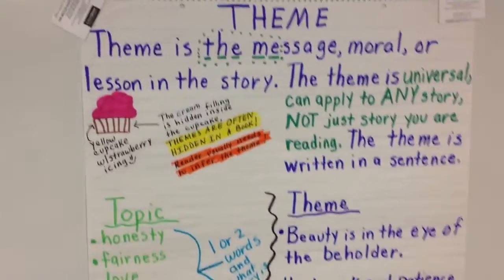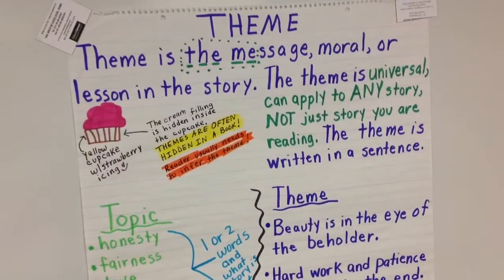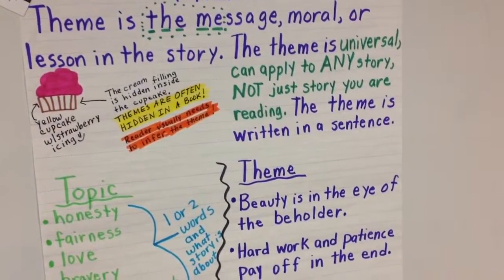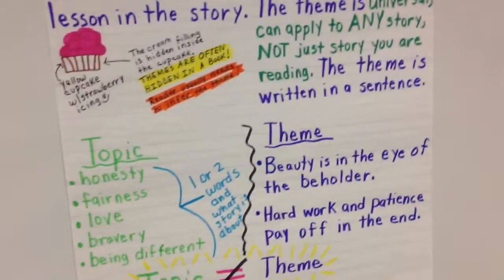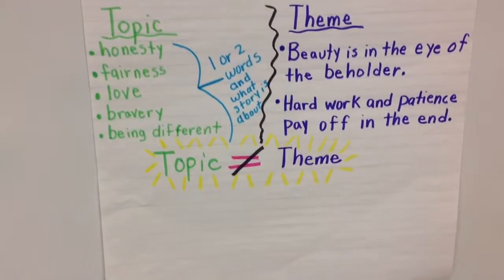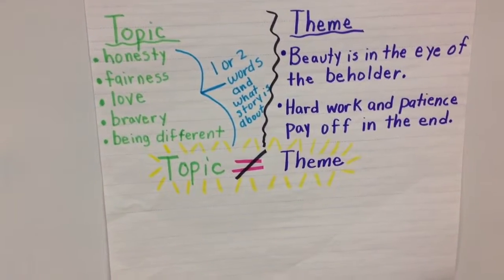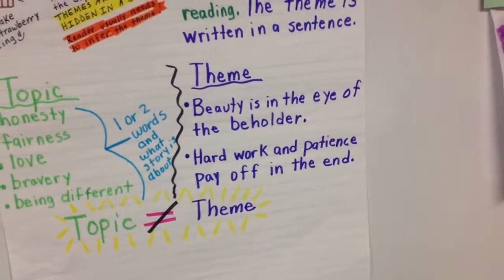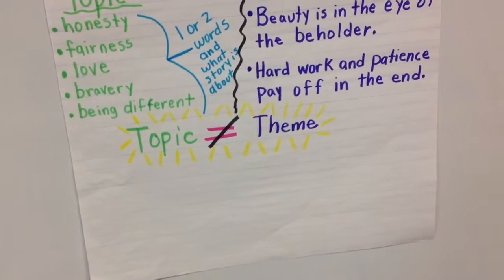Jan 9, 2015